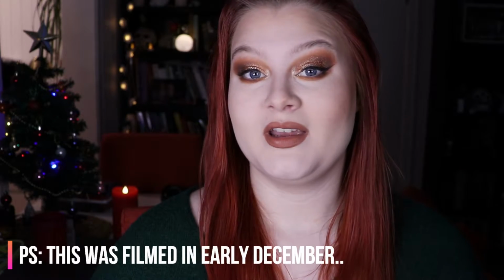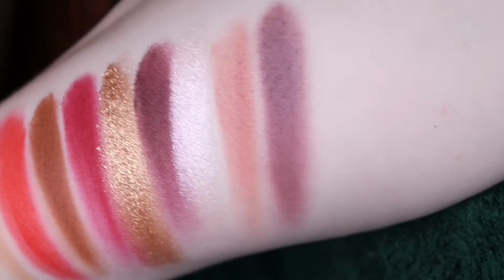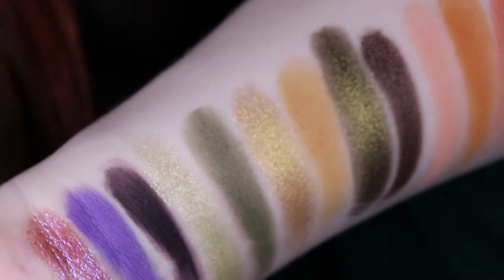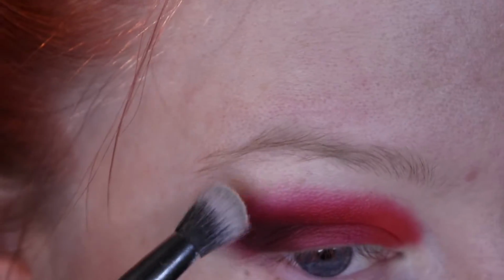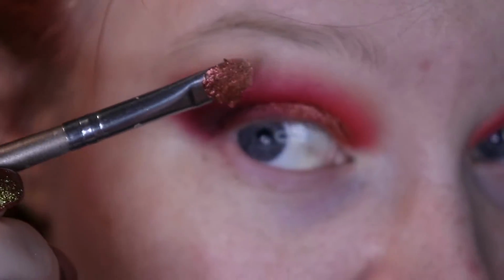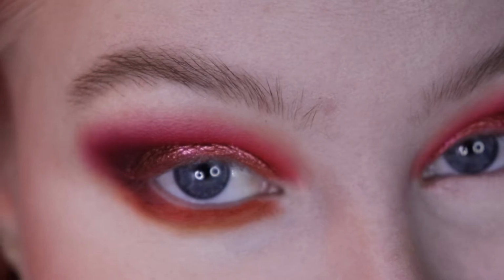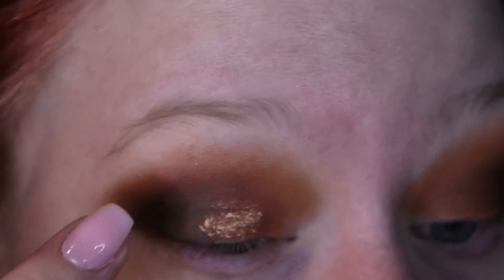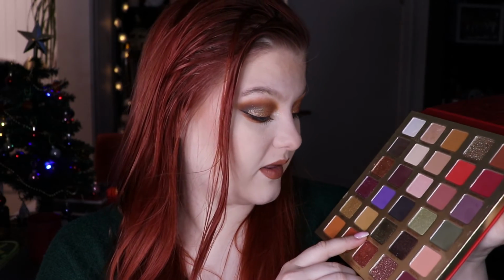BH Cosmetics Naughty Palette || Swatches + 2 Looks ♥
I decided to do 2 looks one palette and swatches of the bh cosmetics Naughty palette, but didn't edit before now.. oops! I hope you still like it ♥

⚜ Products used for look 1:
❥ FACE
➳ The Ordinary High Adherence Silicone Primer
➳ BH Cosmetics Naturaly Flawless Foundation
➳ Makeup Revolution Infinite Longwear Concealer: C1
➳  Etude House Zero Sebum Powder
➳ Kaleidos Makeup Charisma Contour Palette: Light and Cool* (PR)
➳ Blush: BeautyBay Coral Blush
➳ Highlight: Cheers + Snowday from palette

❥ EYES
➳ Linda Hallberg Mood Crayon: Likeable Mood
➳ Stila Smudge Pot Eyeliner
➳ Visofree lashes: A10
➳ Makeup Mekka Ultra Length Water Resistant Mascara
➳ Makeup Mekka Long Lasting Brow Tint: Ash Blonde

❥ LIPS

➳ Colourpop Lippie Stix: I'm Upset
➳ W7 Lip Twister: Brown

⚜ Products used for look 2:
❥ FACE
➳ Blush: Kaleidos Makeup Lo-Fi Peach Blush*
➳ Highlight: Kaleidos Makeup Ray Rider*

❥ EYES
➳ Beautybay Aurora and Ink eyeliners

❥ LIPS

➳ Glam Shop Lip Liner: Pamela
➳ Kaleidos Makeup Injection Lip Tonic*

NB: All my opinions are 100% my honest opinions. All products are bought with my own money, unless stated otherwise (marked with an asterisk *).